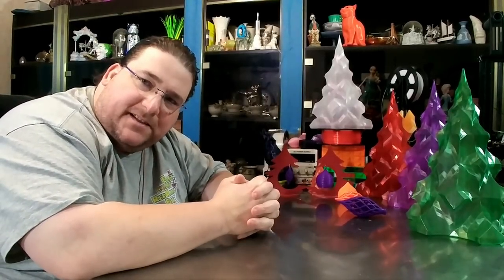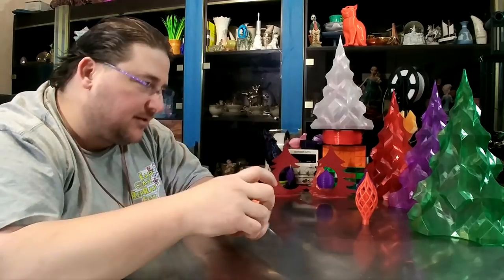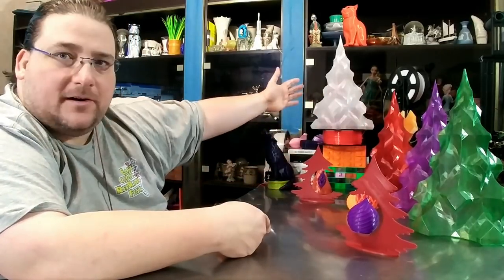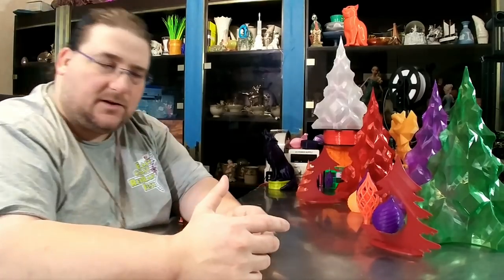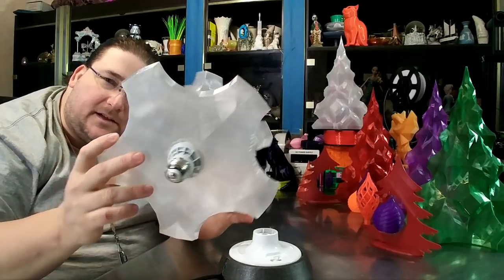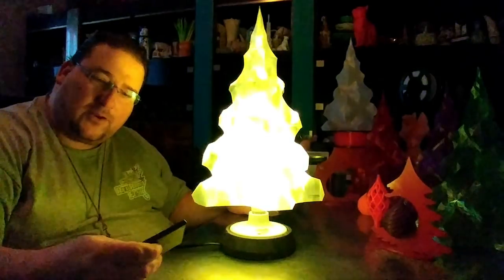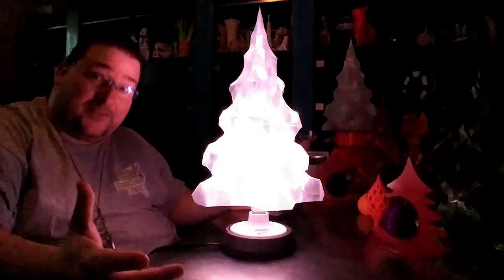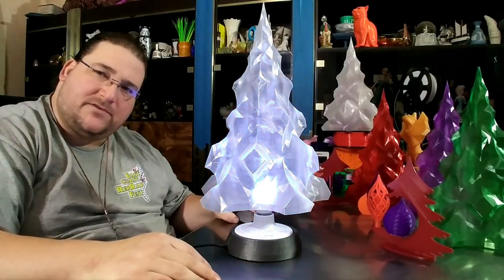Christmas is here, that means fun holiday prints! T3DP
RGB Bulbs
Ziro Twinkling

Amazon Filament